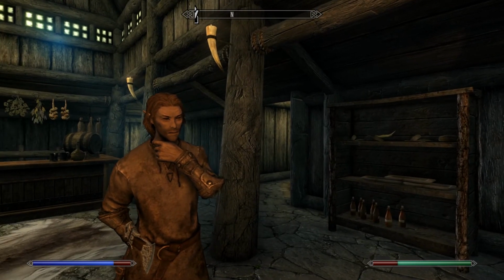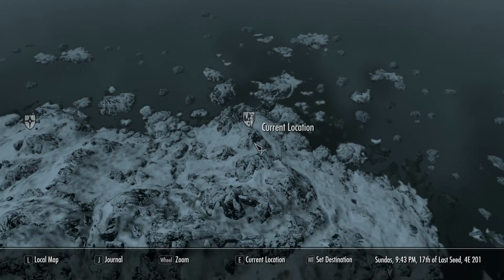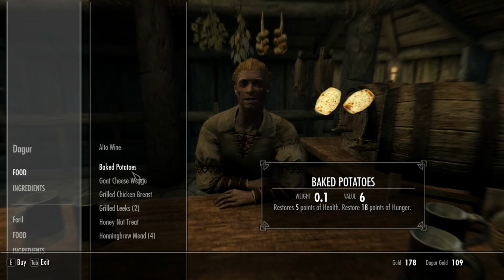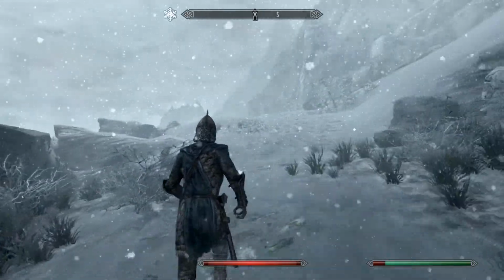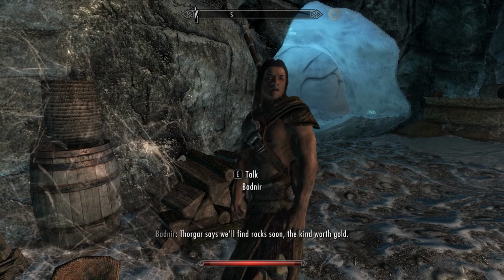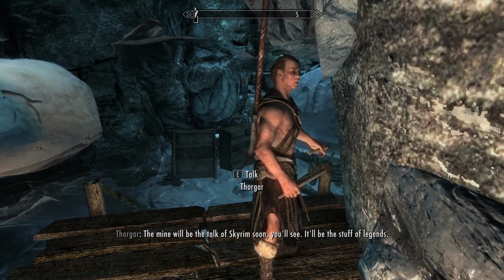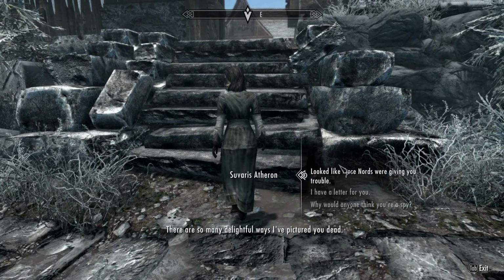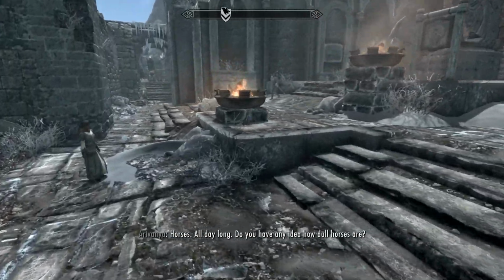MORE NEW MODS - SKYRIM Let's Play - Wood Elf Werebear - Part 2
Gameplay featuring the Survival Mode for Bethesda's Skyrim Creation Club. How does this new DLC compare to established survival mods like Frostfall?

In this let's play Napyet will also spotlight some new mods that add immersion and roleplay options to a playthrough.

This is the PC Skyrim Special Edition.